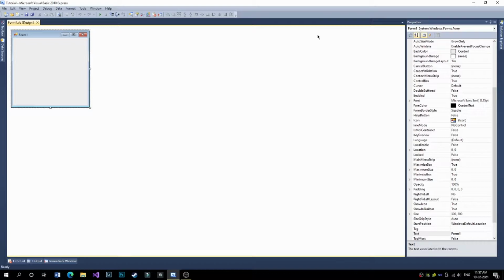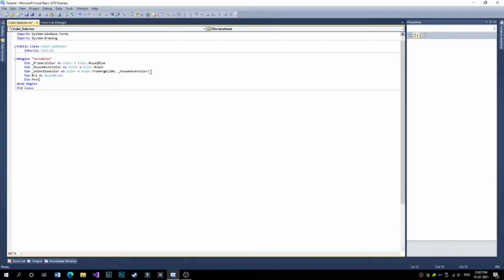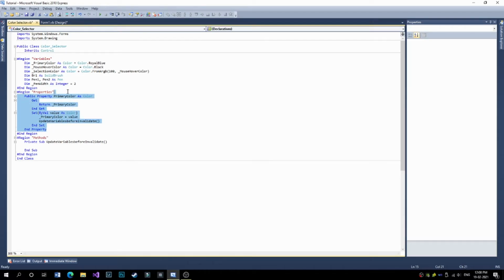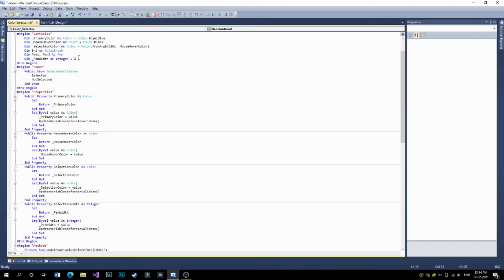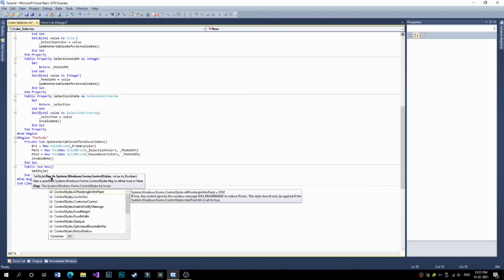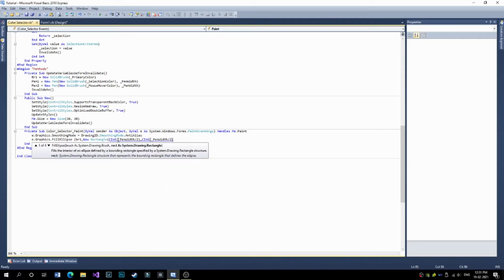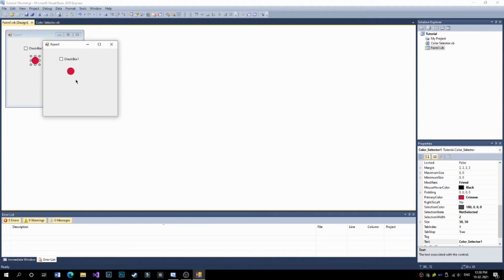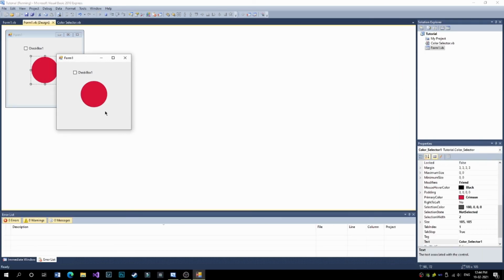How to create custom control | VB.NET | Winforms | Tutorials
After long time being inactive, posting a video to solve frequently requested content by the users. Learn how to create custom controls as per your UI requirements within 35 minutes. This video will cover only the basics, but will be sufficient enough to understand and act as a kick-start to all and progress further.

Customize your applications with your own set of controls. If possible, would love to see various control UIs created by you people. :)

With love from India,
Shift Technologies